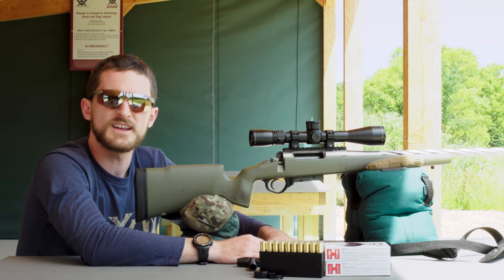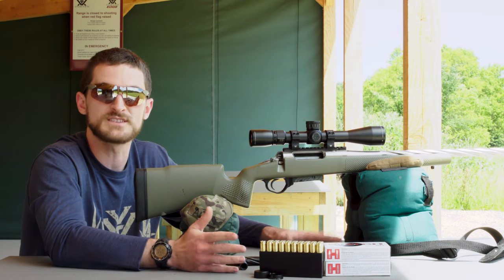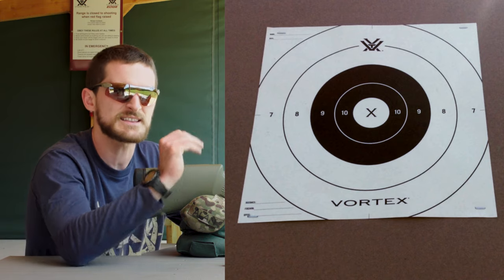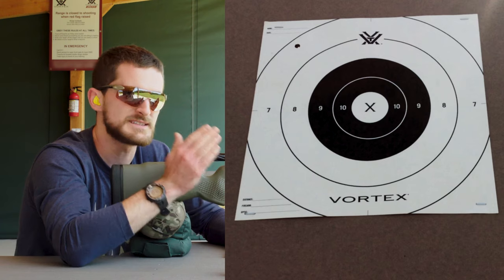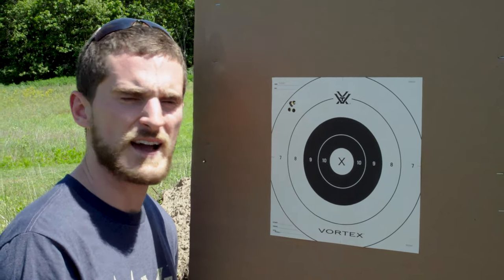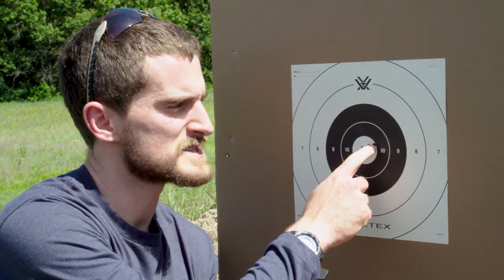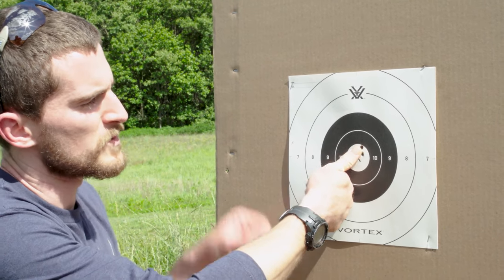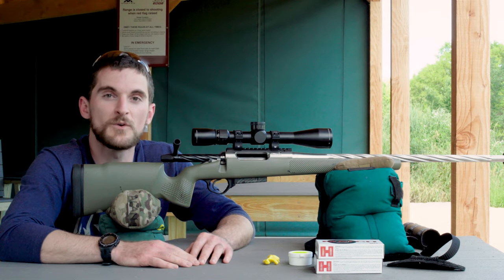How to sight in a riflescope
A complete step-by-step guide to sighting in your riflescope.